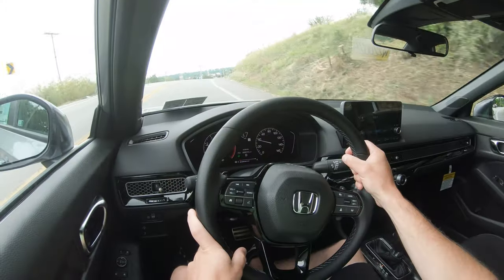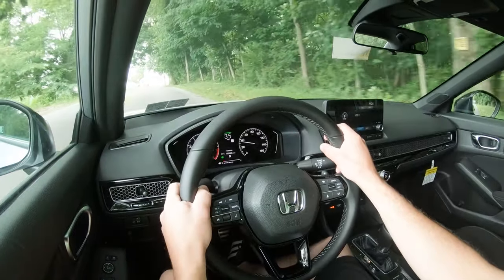2022 Honda Civic Review | A Wonderful NEW Design!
In this video I'll go for a test drive & completely review the NEW 2022 Honda Civic! I'll test out acceleration, braking, steering feel, cargo space, rear legroom, sound system, exhaust clip & much more!

Big thanks to Apple Honda in York, PA for allowing me to check out the NEW 2022 Honda Civic! For more information on their inventory please feel free to visit their website below.